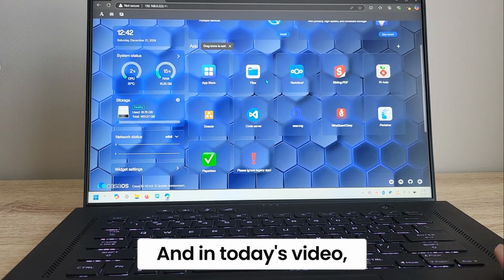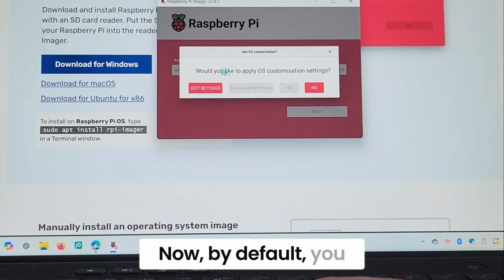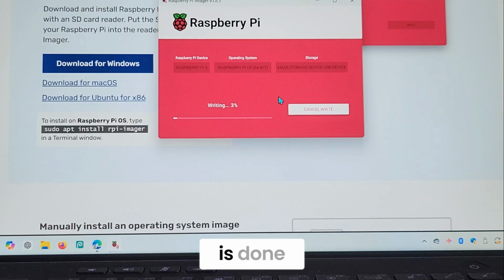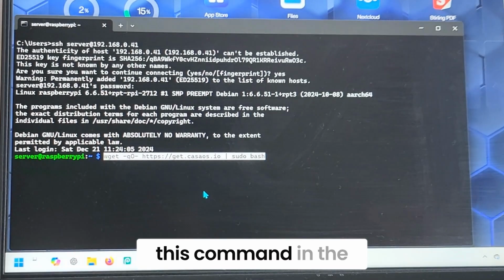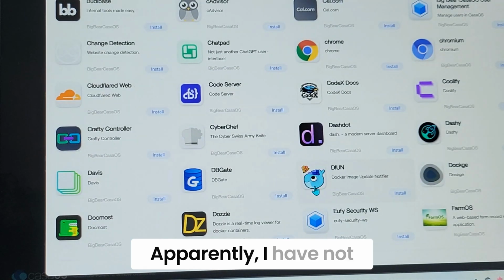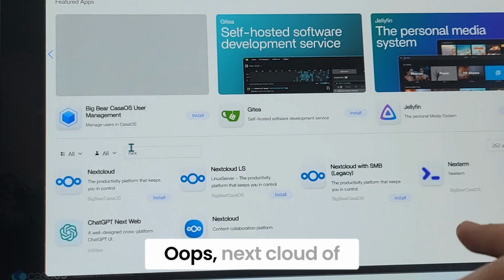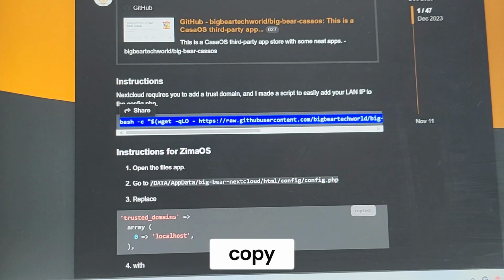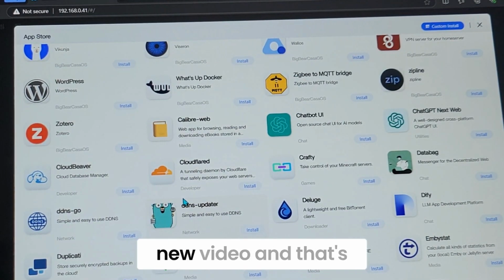How to make your own CasaOS home server tutorial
CasaOS installation command: *wget -qO | sudo bash*
This tutorial also works with OSes supported by CasaOS:
    Debian 11 (✅ Tested, Recommended)
    Ubuntu Server 20.04 (✅ Tested)
    Raspberry Pi OS (✅ Tested)
Part 2 will be released soon: showing how to install search engine, Pi-hole, etc.